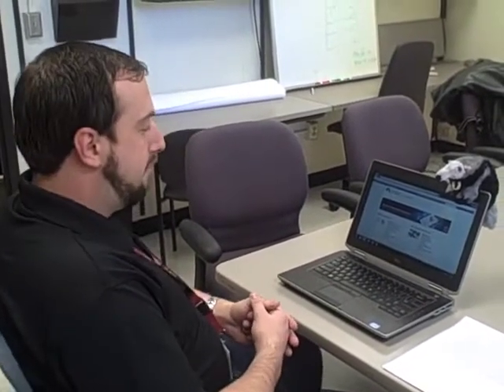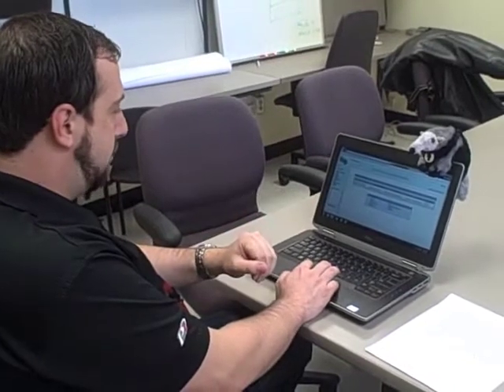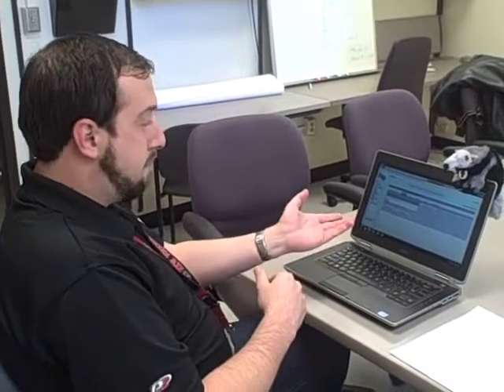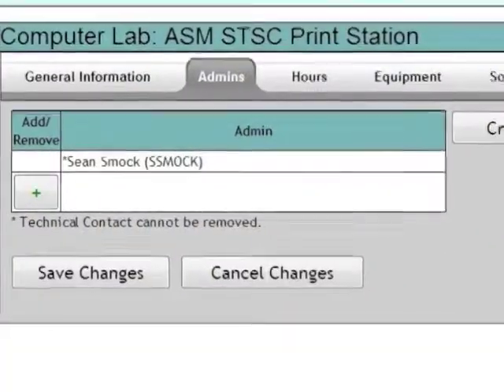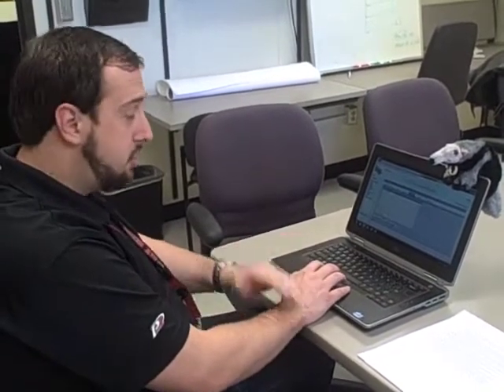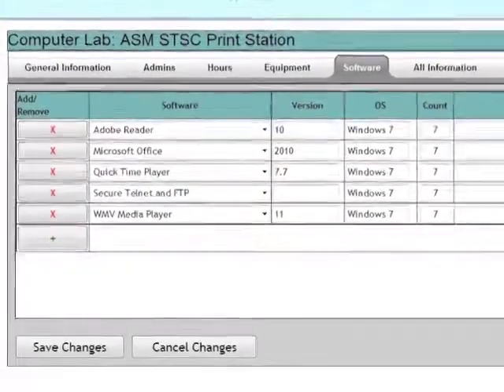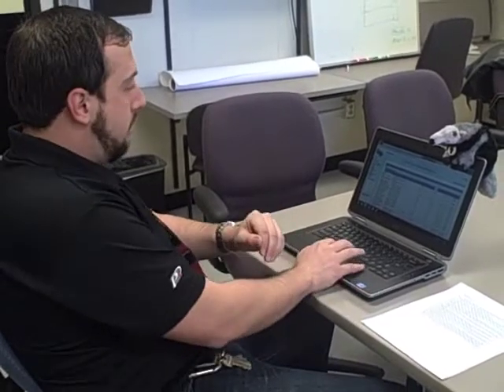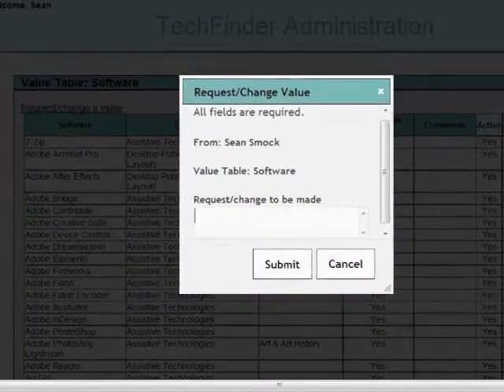UNM TechFinder Administrators Learn to Navigate through TechFinder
UNM TechFinder helps department IT administrators update their computer lab information and keep it up-to-the-minute. This training video walks IT administrators through the process of adding new locations, editing existing locations and making changes.